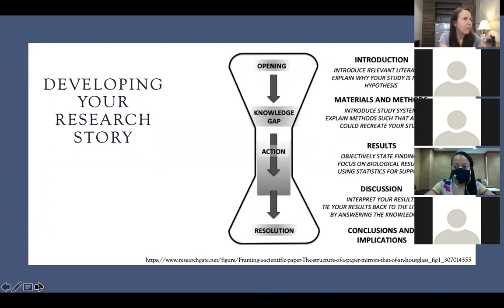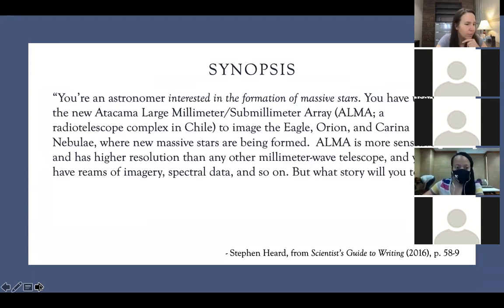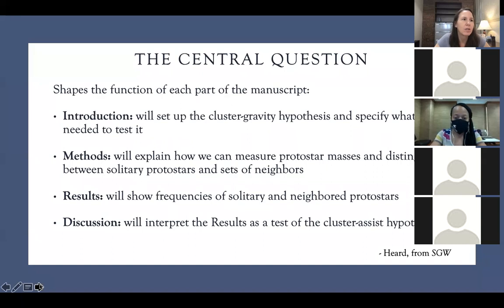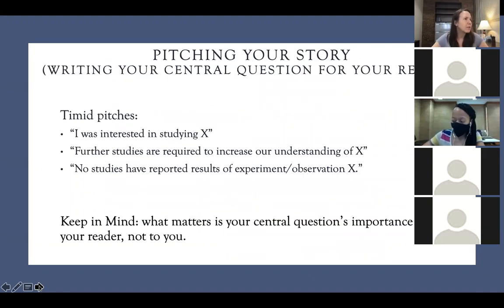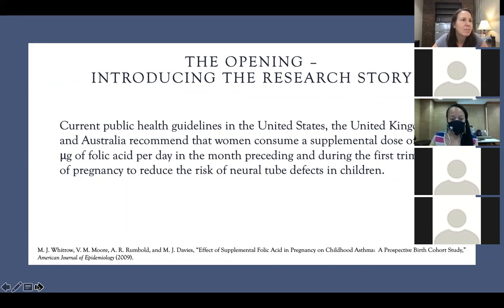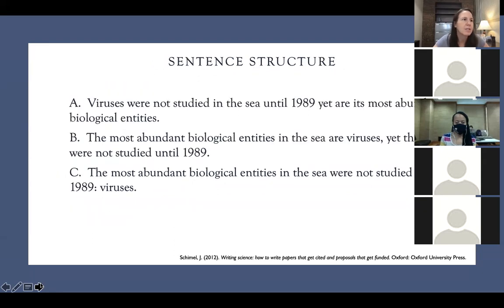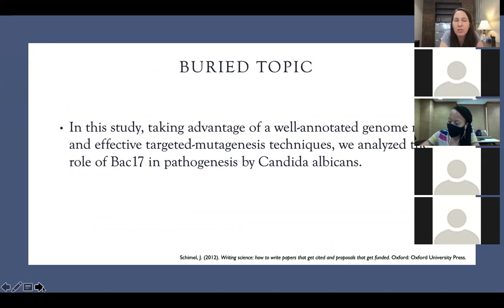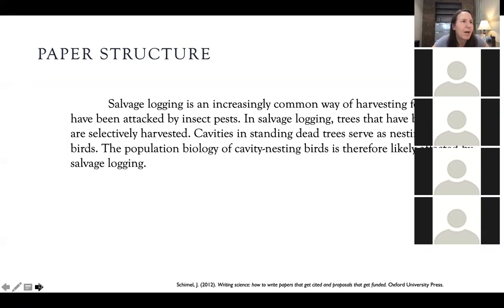Writing your Research Story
This paper will address developing a cohesive narrative for your scientific research paper.